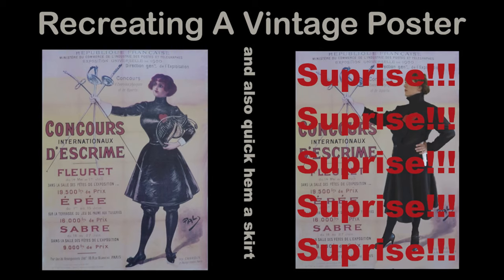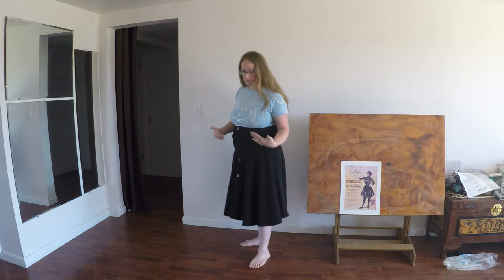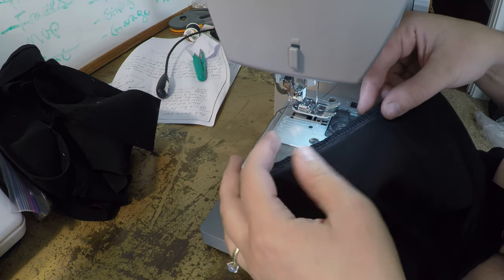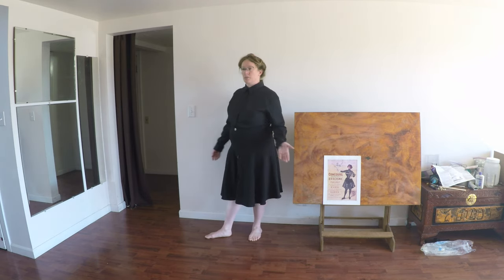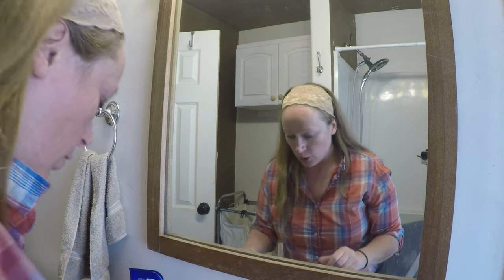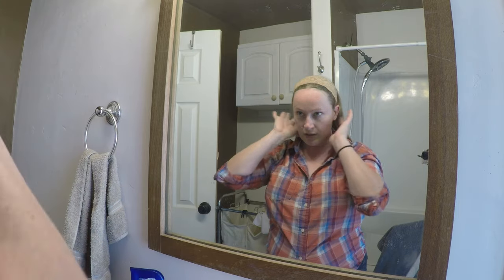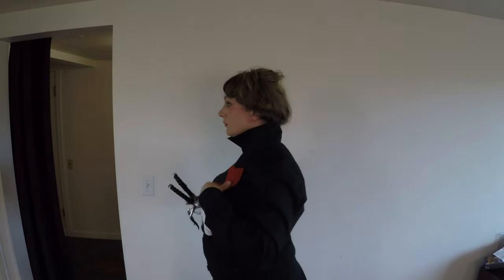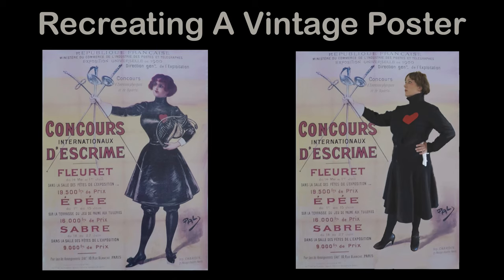Sew Basic Skill - Hem A Skirt (and recreate a 1900's French poster)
So, I can't talk about 30% of the time and that really came out in a babble here.